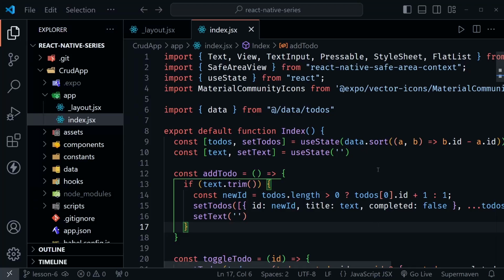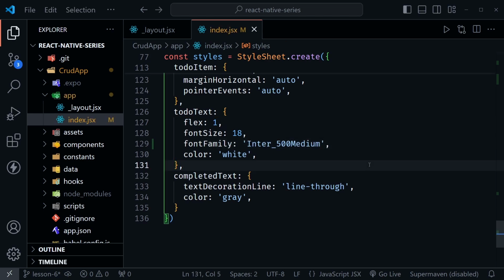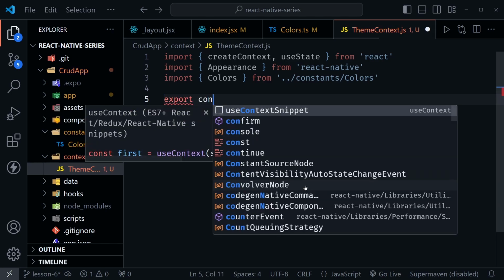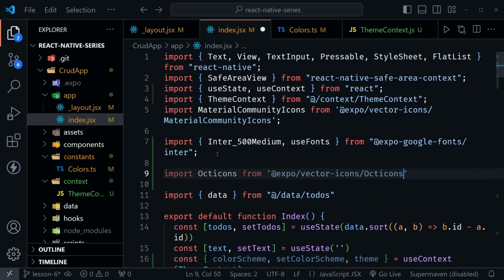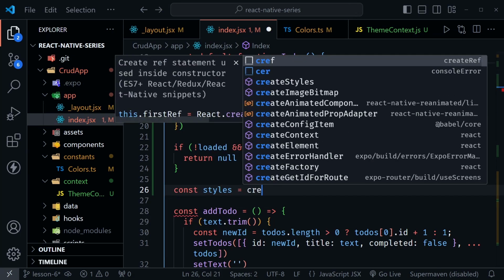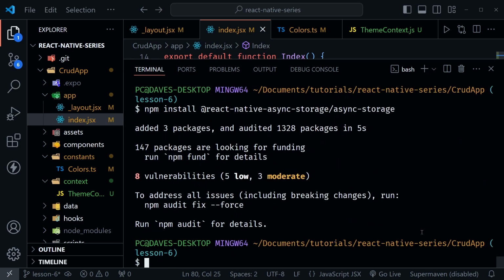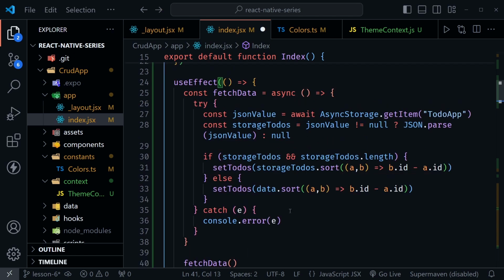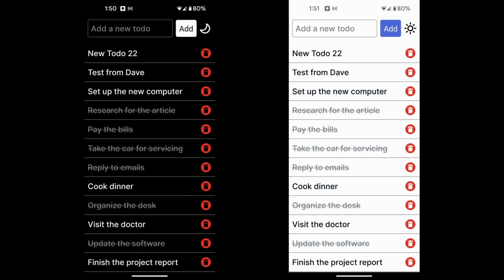React Native Data Storage, Theme Toggle, Animations & Fonts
Learn how to add React Native Data Storage to your app in this tutorial. We'll also add a theme toggle for light & dark mode, animations and Google fonts. Persistent data storage is a must for mobile apps.

(00:00) Intro
(00:20) Zero to Mastery: Complete React Native Developer
(01:24) Getting Started
(02:48) Add Google Fonts
(08:22) Light & Dark Theme Toggle
(23:52) Animations
(27:00) Data Storage

Was this React Native Data Storage tutorial helpful? If so, please share.